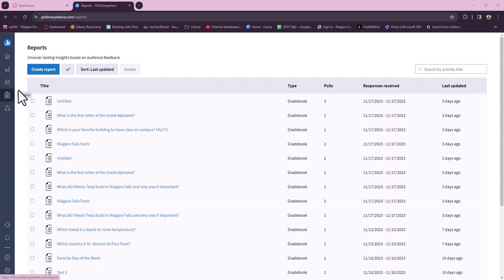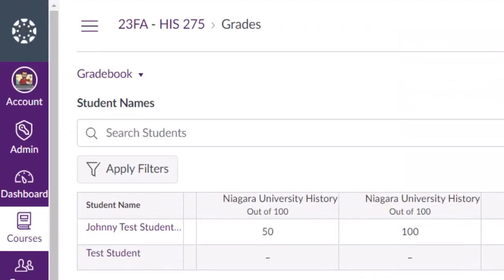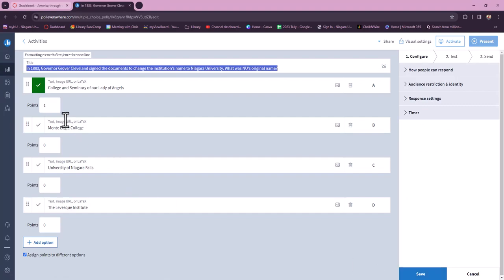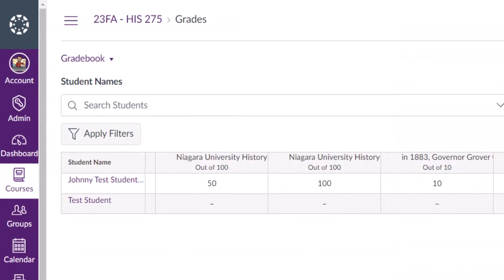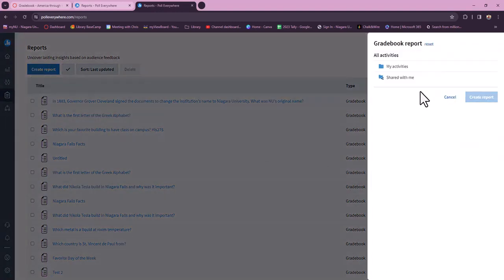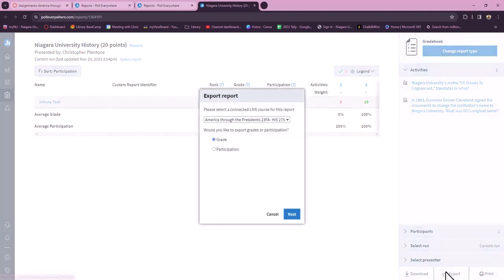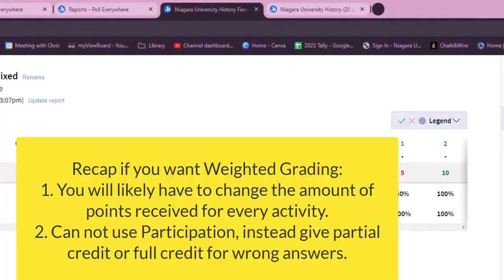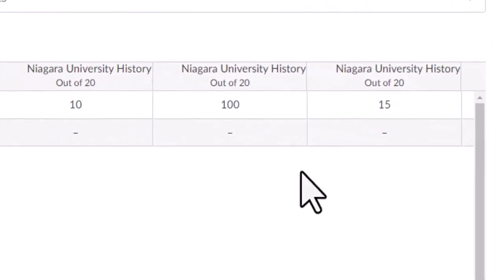Poll Everywhere Gradebook Report Advanced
This video covers how to assess multiple activities and change the points received for a correct/incorrect answer when exporting to Canvas.

00:00 Creating a Single Assignment from Multiple Activities

00:50 Allow Weighted Grading

01:13 Changing Points Received for a Right Answer

02:12 Changing Points Received for Multiple Activities

03:00 Participation Not Available for Weighted Grading

03:30 Give Partial/Full Credit for Wrong Answers